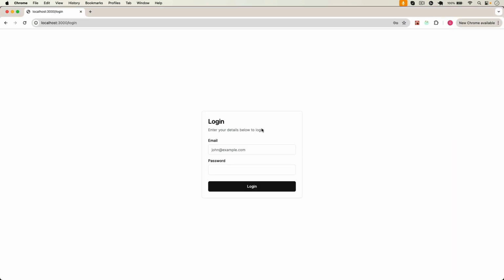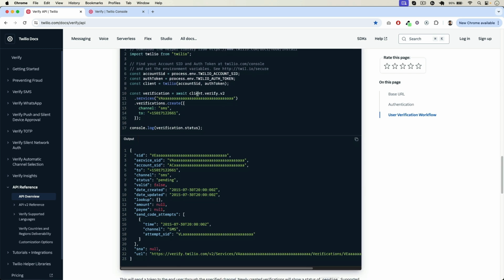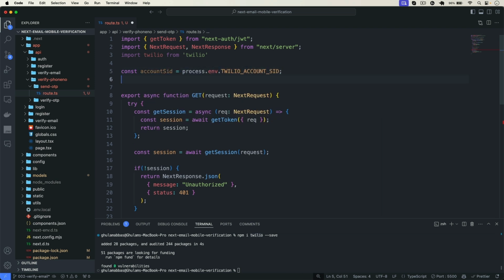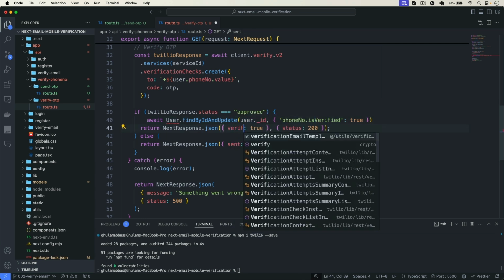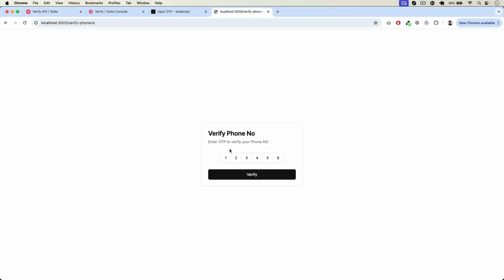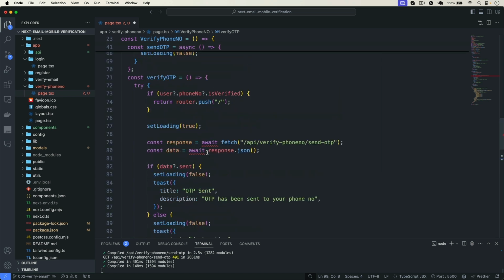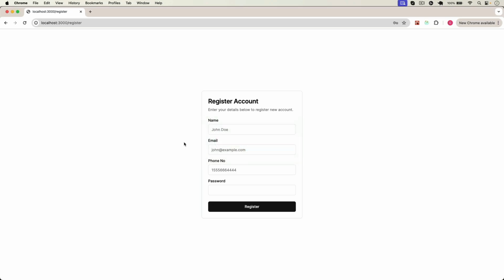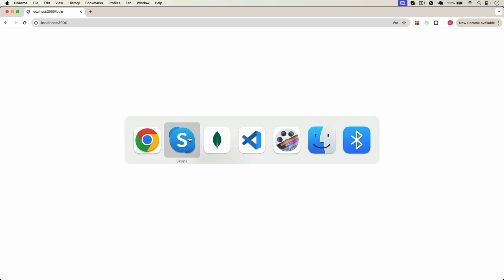Next.js Phone No OTP Verification: Sending & Verifying OTPs with Twilio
Welcome to our comprehensive tutorial on implementing OTP verification using Next.js and Twilio! In this video, we will guide you through the entire process of setting up an OTP (One-Time Password) verification system to enhance the security of your Next.js application.

Here's what we'll cover:

✅ Integrating Twilio for sending OTPs
✅ Creating and sending OTP messages
✅ Handling OTP input and verification
✅ Validating and updating user status

By the end of this video, you'll have a robust OTP verification system in place, ensuring that only verified users can access your application.